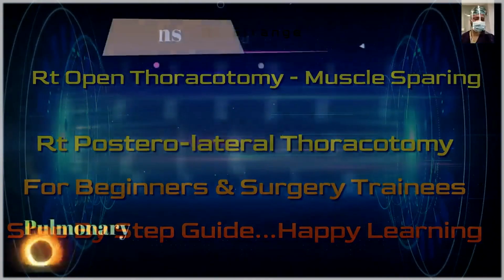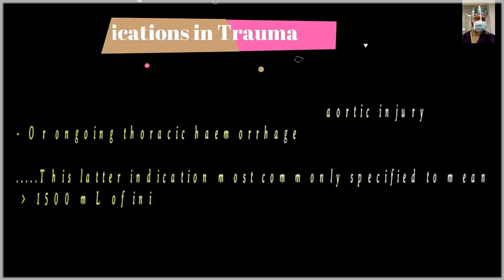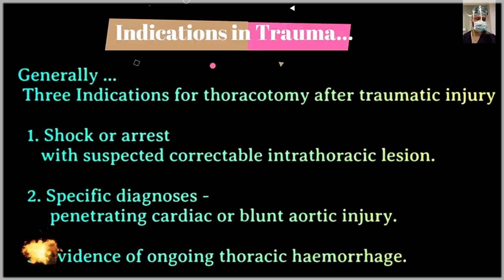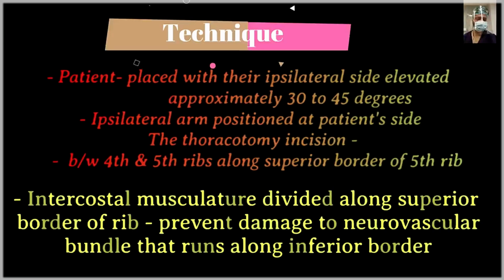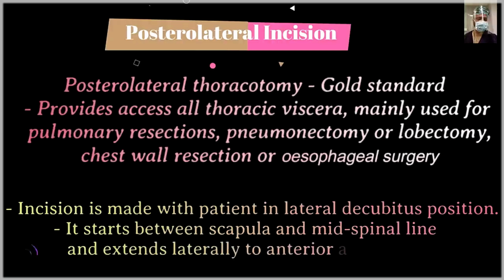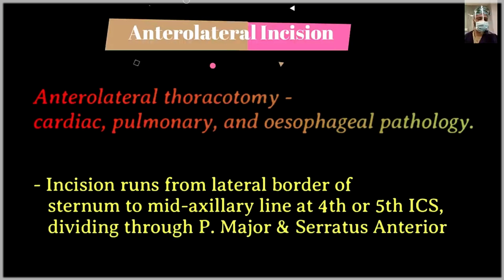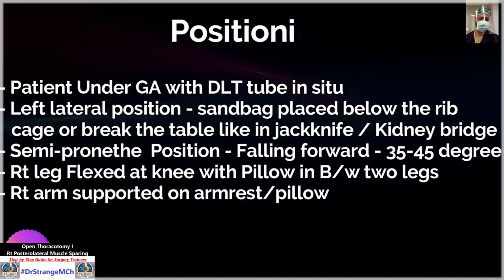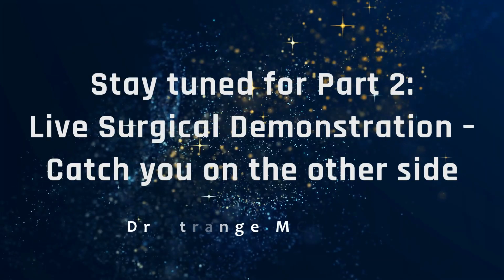Part 1(Theoretical Rationale): Understanding Thoracotomy- Indications & Rationale.@parthnayak7378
- With heartfelt gratitude to  Dr Parth Nayak  @parthnayak7378
In this Voice HD re-edited video tutorial, we present a complete guide to right posterolateral muscle-sparing thoracotomy, designed specifically for surgery trainees and beginners who are not getting adequate exposure to open thoracotomy in the current era.

We begin with a concise theoretical overview, covering the indications of thoracotomy—both elective and emergency—and the various types of thoracotomies. Patient positioning and anesthesia-related considerations are explained clearly.

This surgical case was part of a Three-Field McKeown Esophagectomy for cancer esophagus; however, this video focuses solely on the thoracotomy part and does not cover the esophagectomy steps.

Key highlights:

Muscle-sparing approach

Operative positioning and anaesthesia pearls

Step-by-step surgical dissection and exposure

Avoiding complications with a time-tested technique

We hope this comprehensive tutorial enhances your learning experience and builds your confidence for performing thoracotomies.

🔁 Note: This is an old video re-edited with enhanced voice quality to improve your learning experience.
📲 Download My Institute App:
Follow / Join Us:
Sincerely Yours,
Dr Strange MCh (HPB & GISx) & Team.